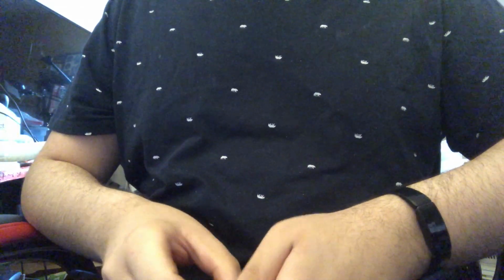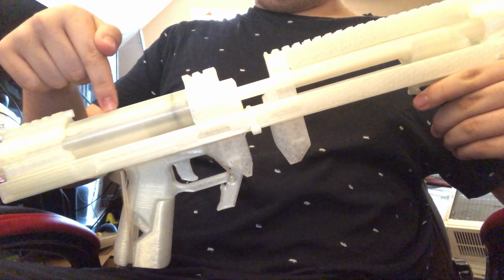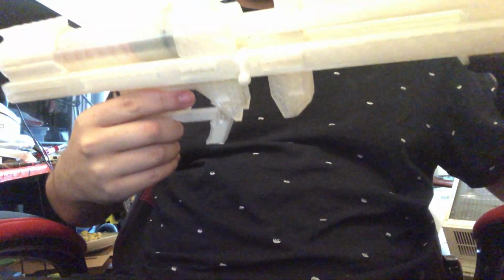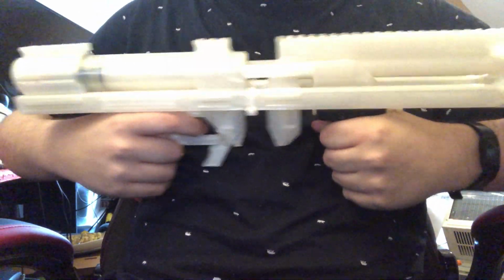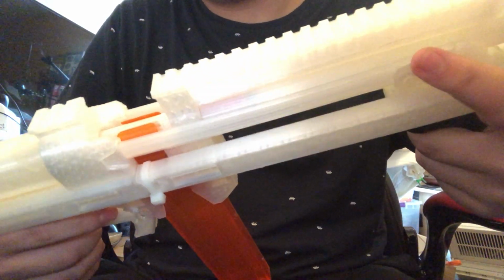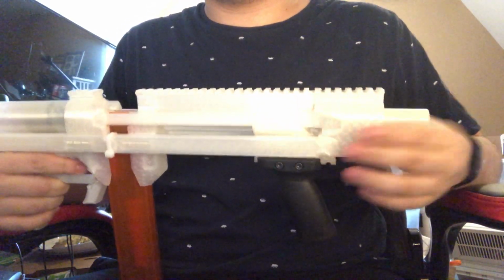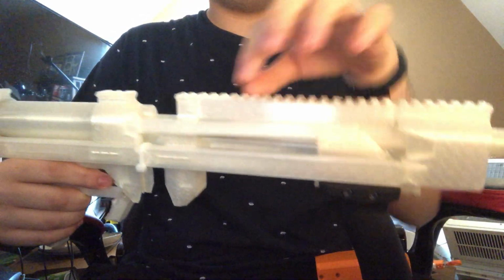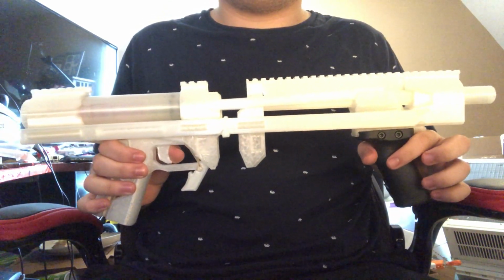Fully 3D Printed Talon Claw U